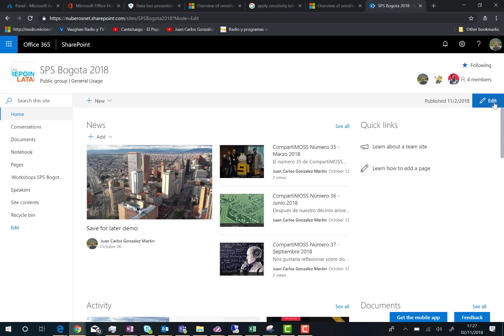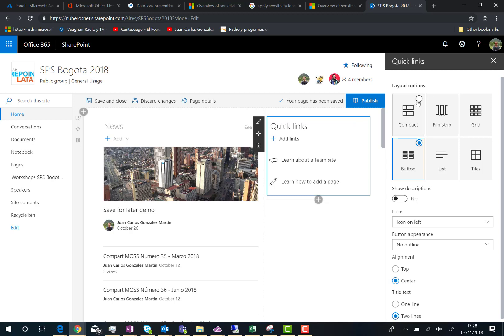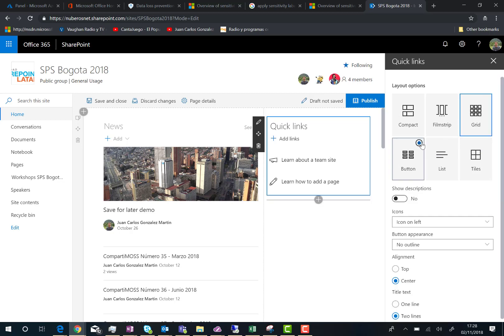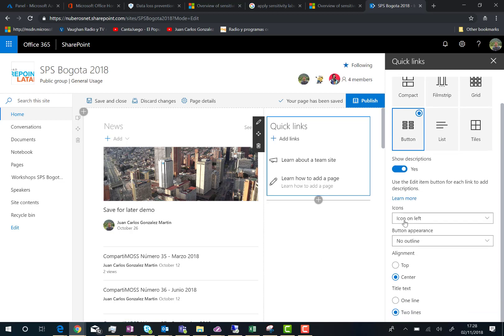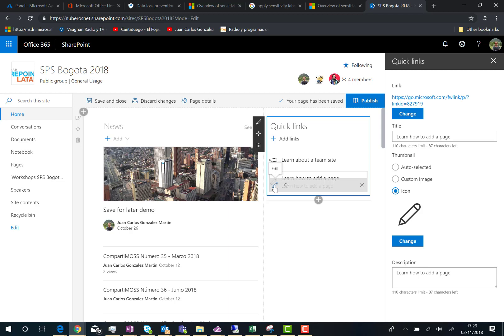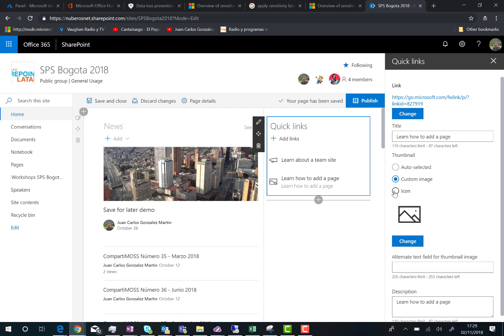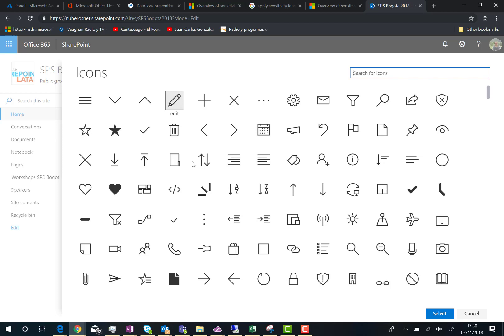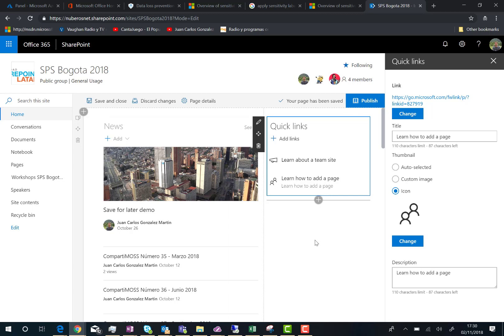Office 365 - An overview of the Quick Links WebParts in SPO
In this video I make an overview of the modern Quick Links WebPart available for modern SharePoint Online (SPO) sites.